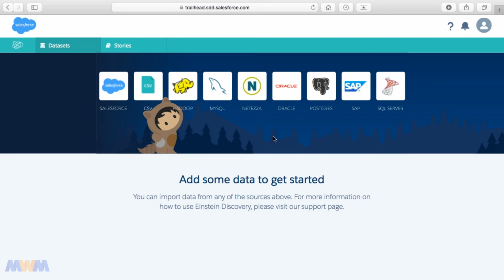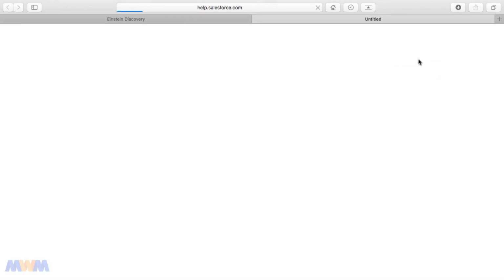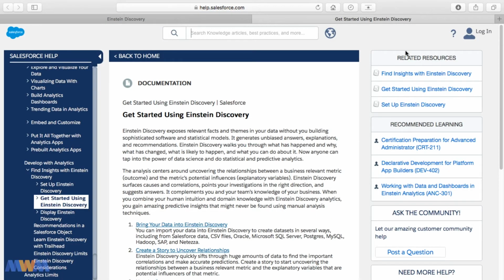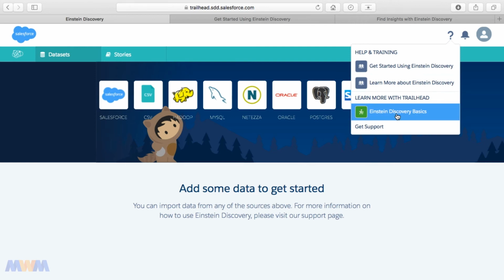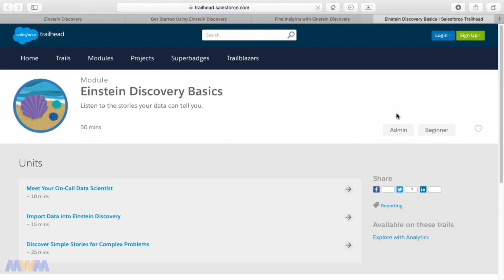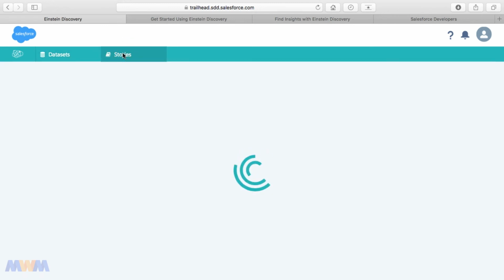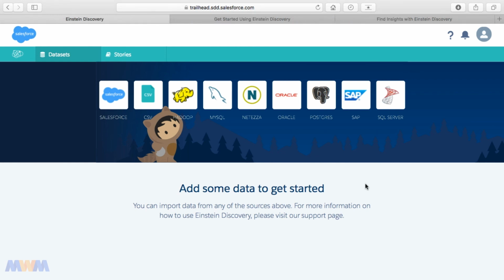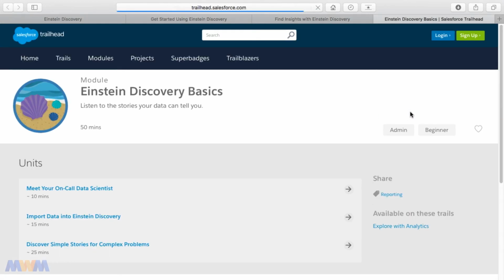Salesforce Einstein Discovery (2/23) User Interface Tour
Now that you are logged into Einstein Discovery, it is time to get familiar with the user interface. In this lecture we tour the UI of Einstein Discovery. ** There is a platform I like as much as Salesforce. It’s KARTRA **